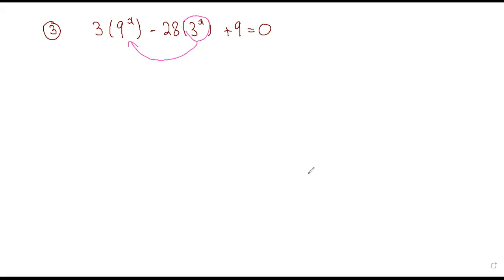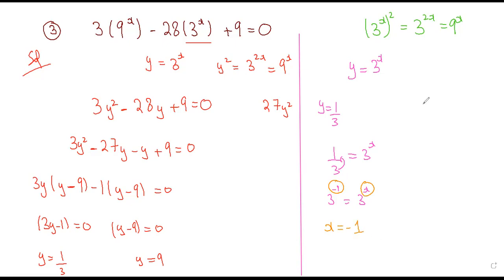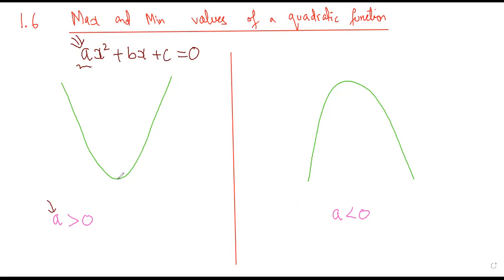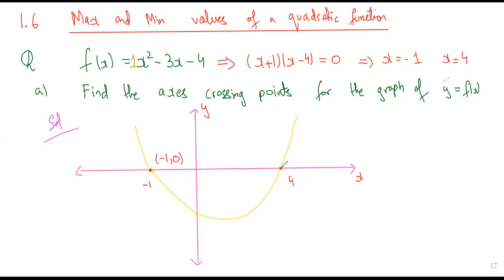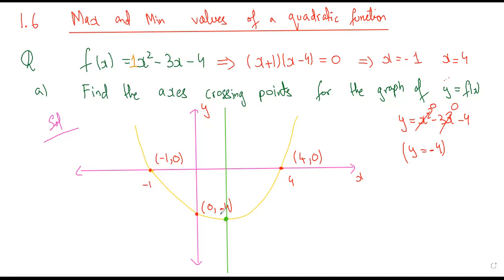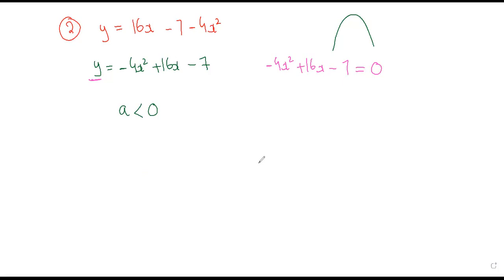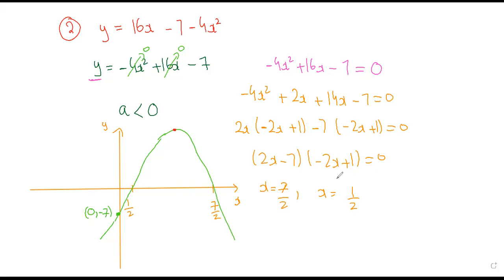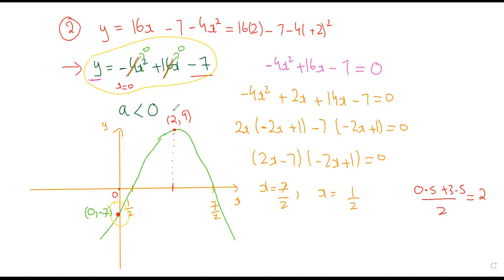AS Mathematics - Plotting of Quadratic Equations - Mathematics Lectures